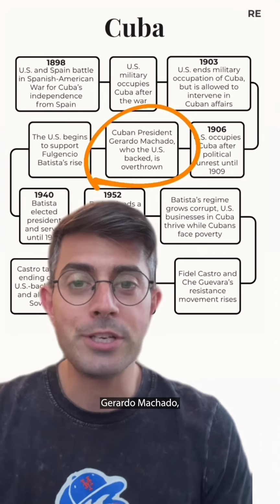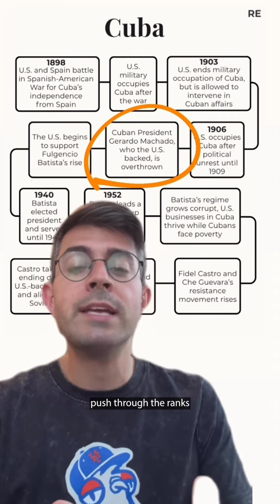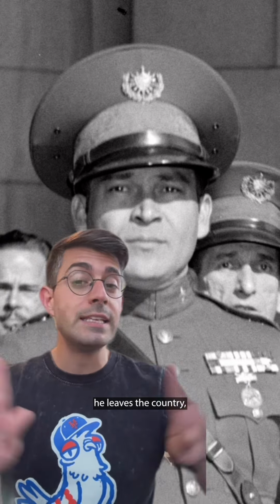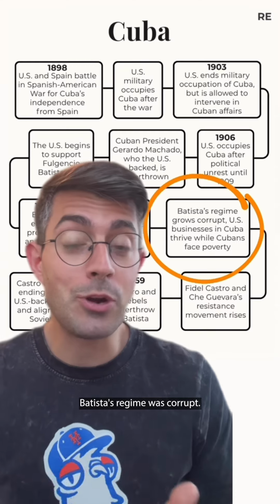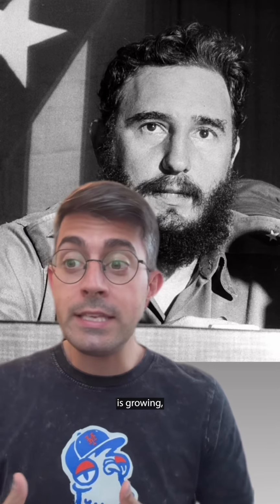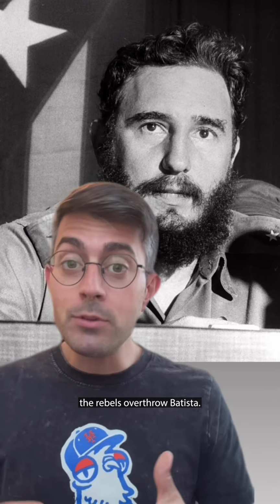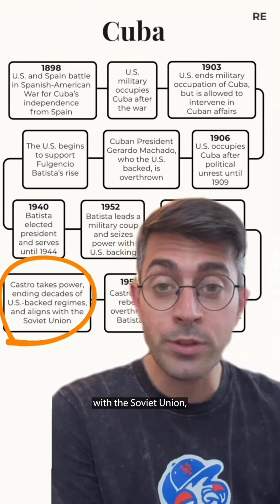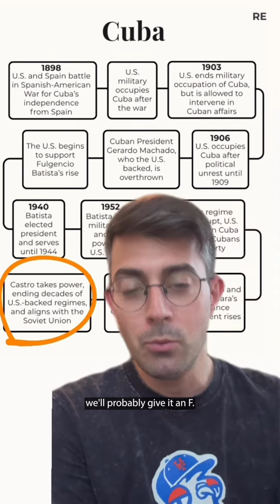The U.S. has a poor track record of supporting regime changes — just look at how it went in Cuba